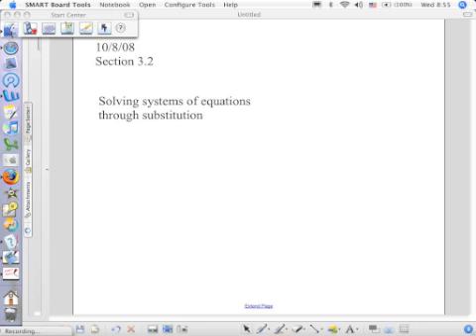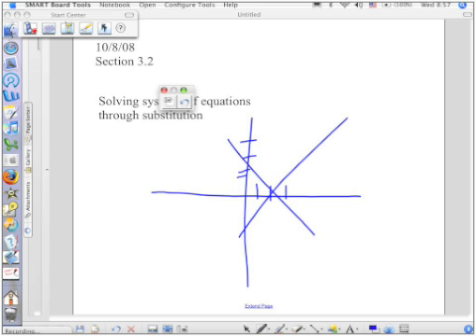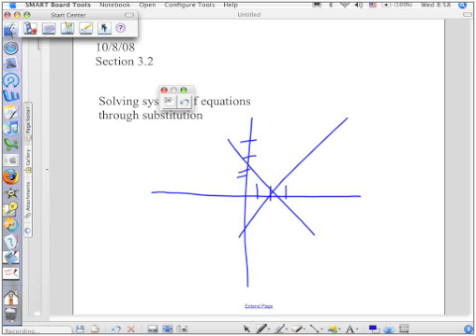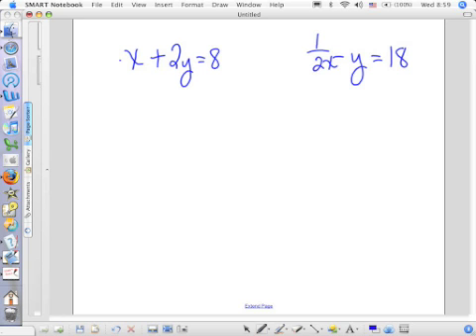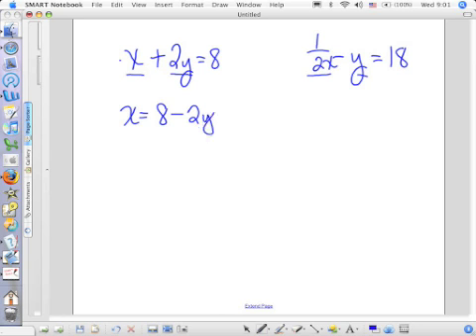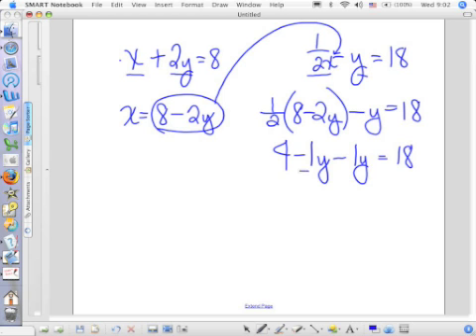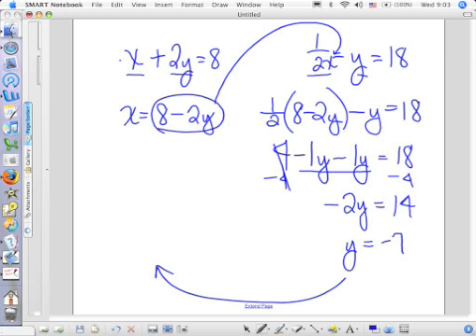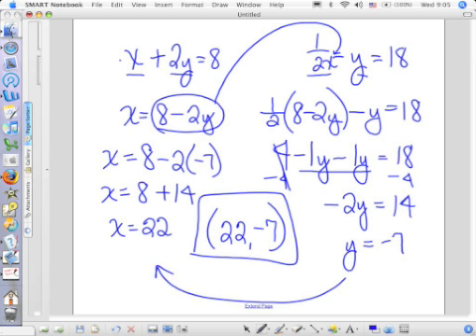Systems of equations Part 1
Solving through substitution